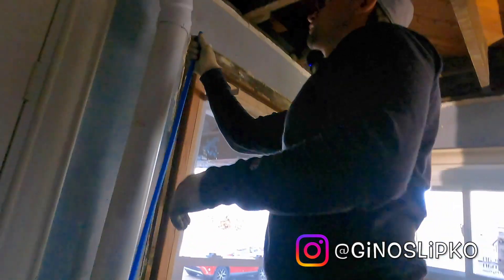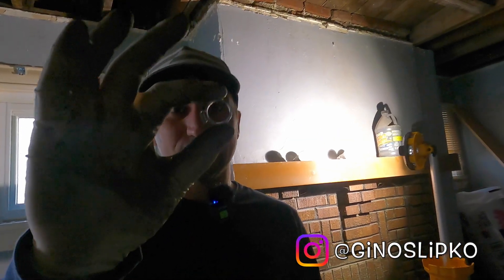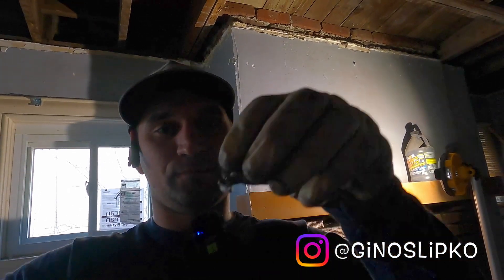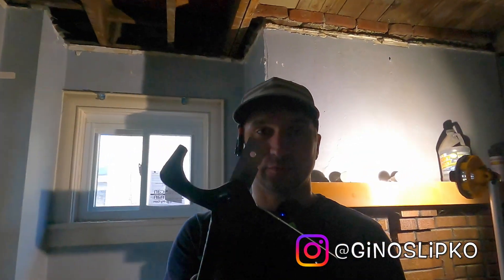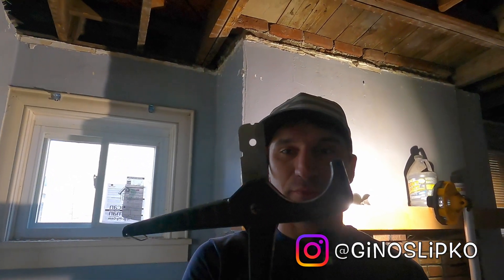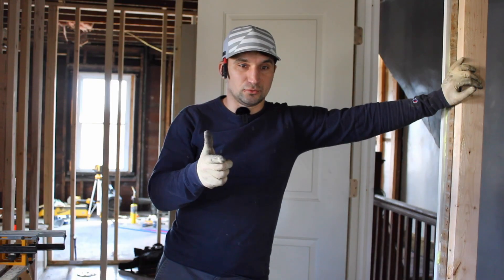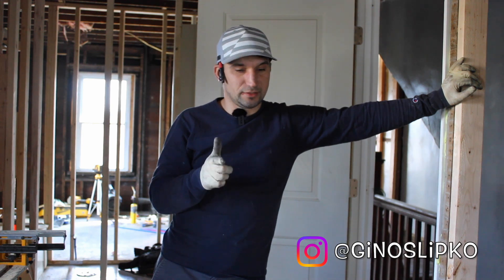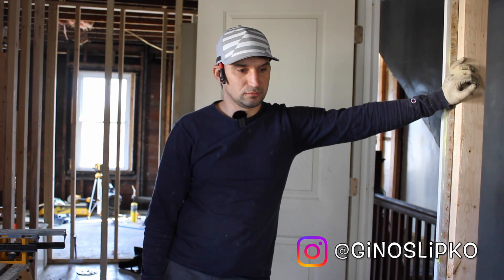Update on the Water Lines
Pause to read the instructions for installing water lines in your home.